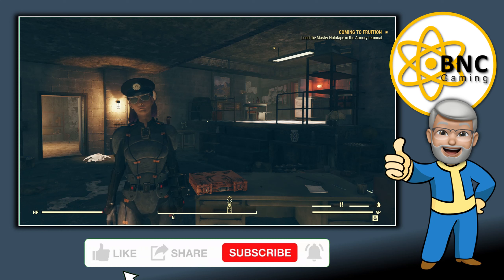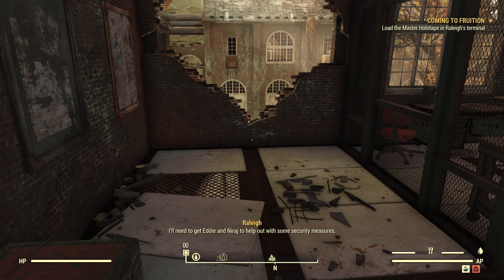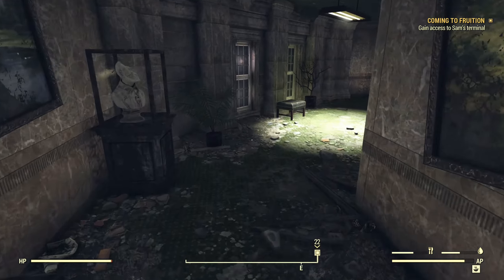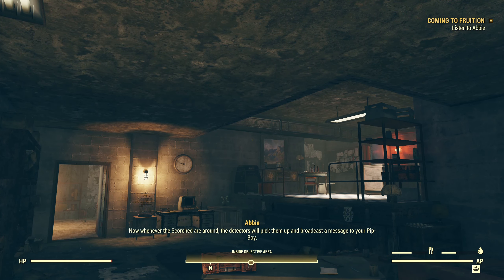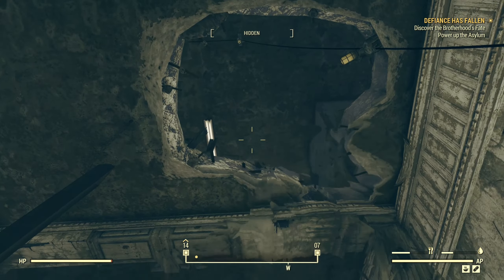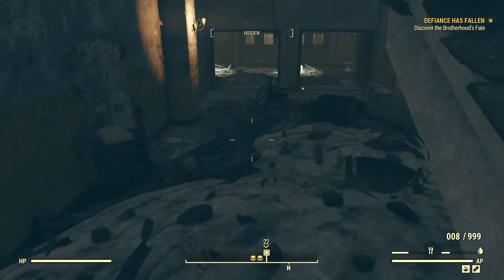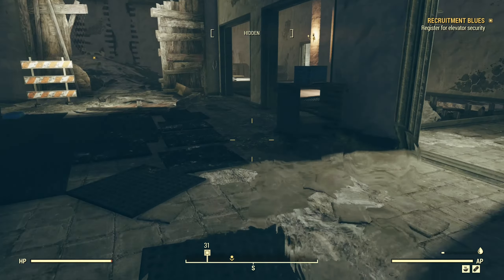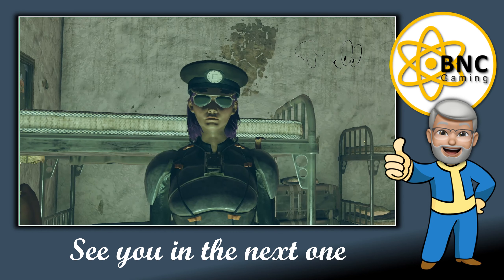030 - Fallout 76 Single Player Experience: Crazy-Brave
Hi and welcome to my *"Single Player"* _Fallout 76_ gameplay series. This is single player solo play as it should be.

We continue with Abbie's quest to get the Scorched Detection System online. We then head out to seek out  the secrets of the Brotherhood at Fort Defiance.

*CHAPTER*
00:00 🔸 Recap
01:33 🔸 Access Raleigh's terminal
10:05 🔸 Access Sam Blackwell's terminal
15:52 🔸 Access a Relay Tower terminal
17:38 🔸 Reboot the system
19:24 🔸 Defiance Has Fallen
23:11 🔸 Fort Defiance
30:34 🔸 The Brotherhood's fate
32:08 🔸 To the top floor
38:06 🔸 Searching for clues
42:10 🔸 Next - Get an ID ...

_If you enjoyed the video toss me a Like as it's very much appreciated, and if you want to see more make sure you're Subscribed and don't forget to click the Bell Notification Icon to get notified when I upload the next video of the series._